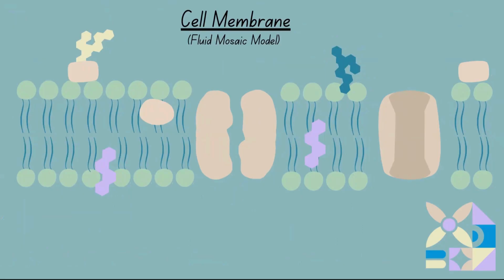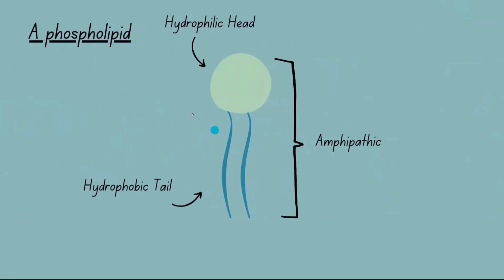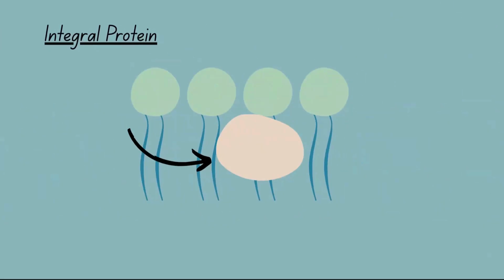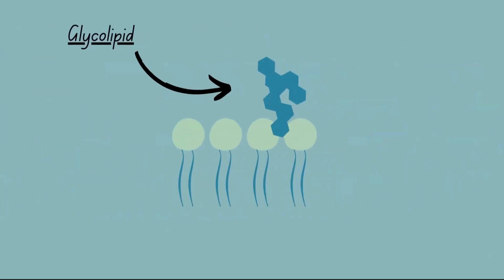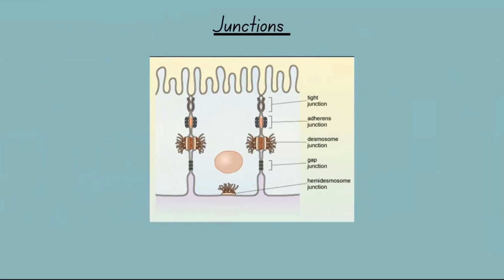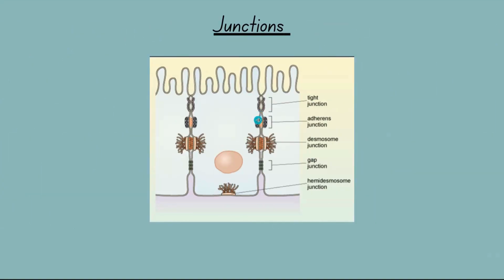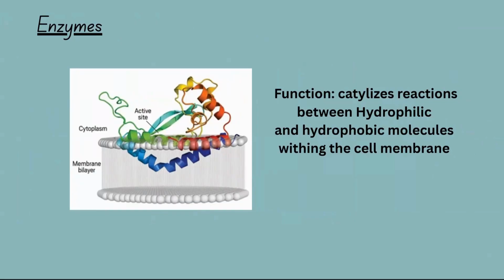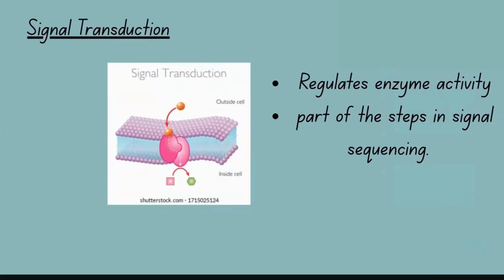Cell Membrane - Hannah, Nel Joana